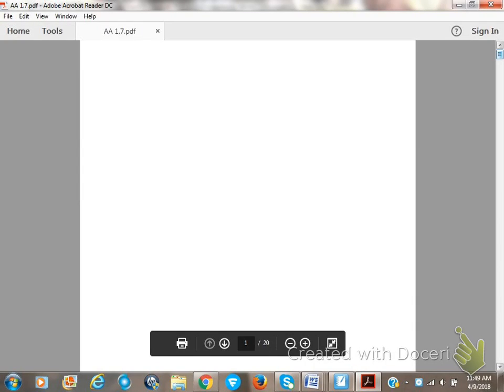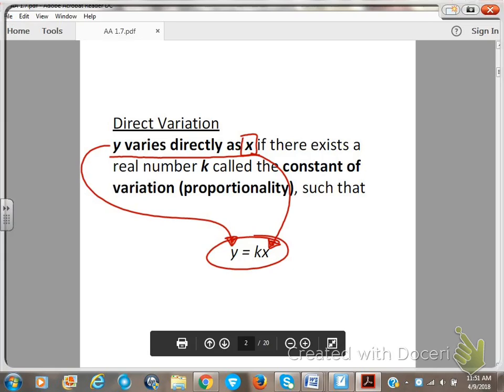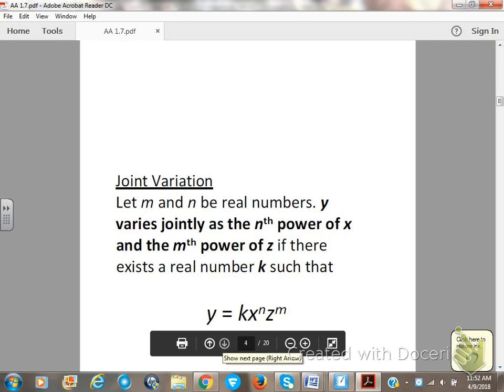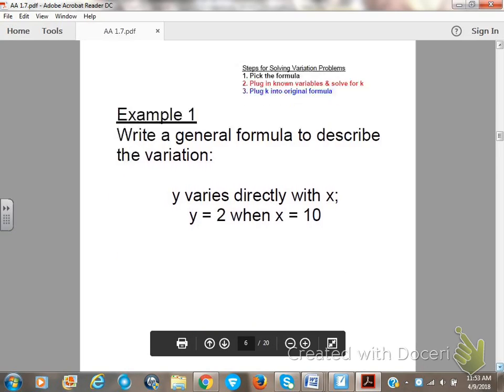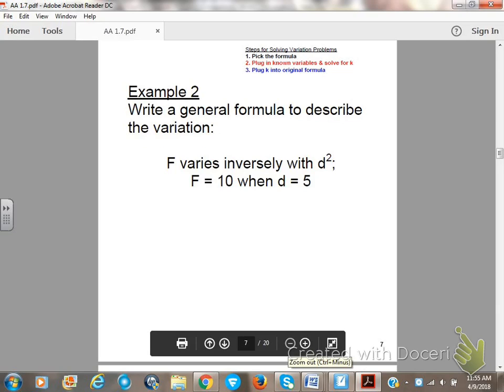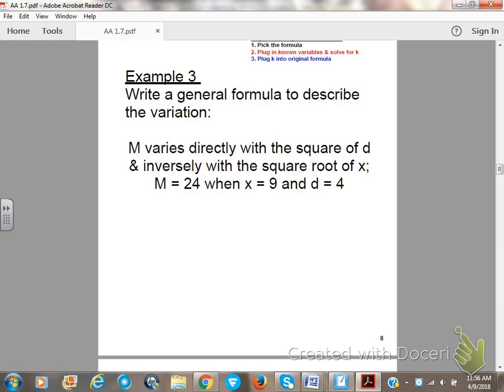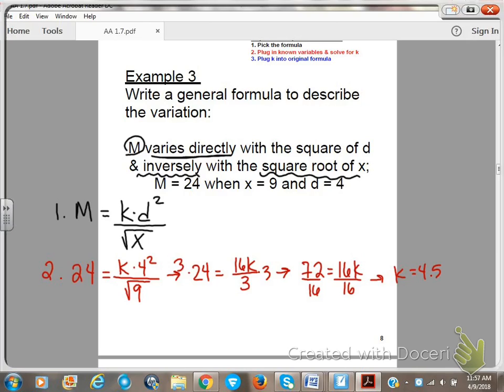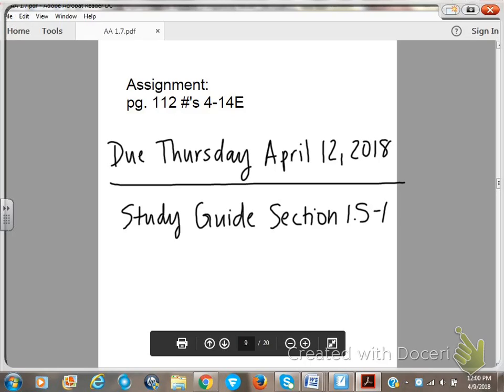Mrs Poe Advance Algebra Section 1.7 Variation